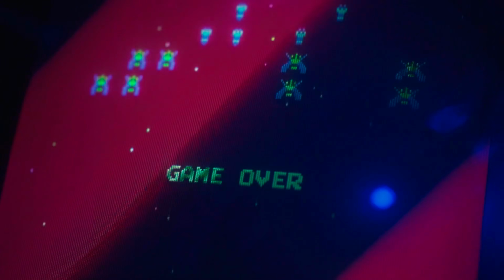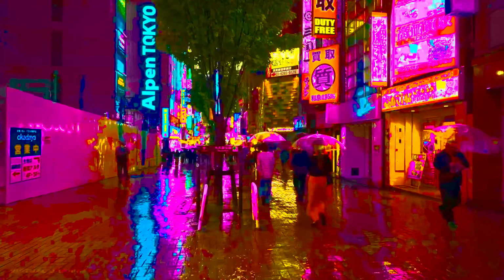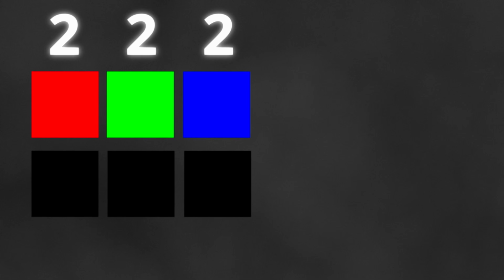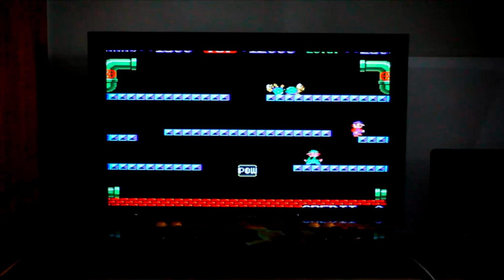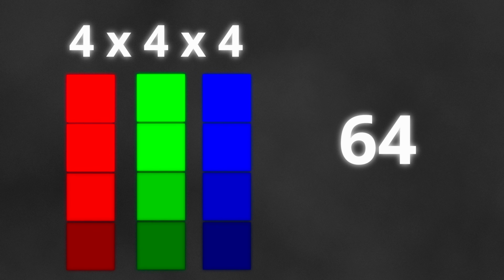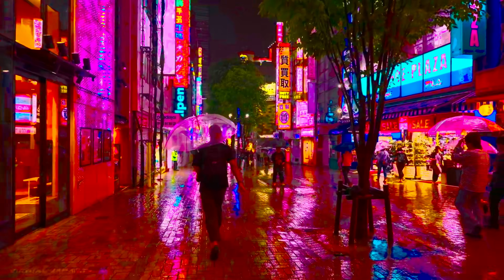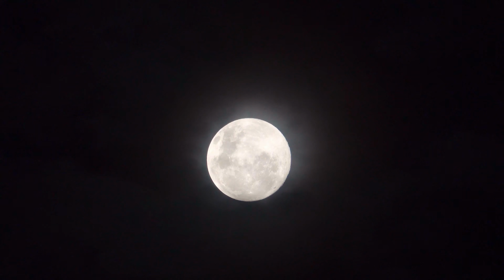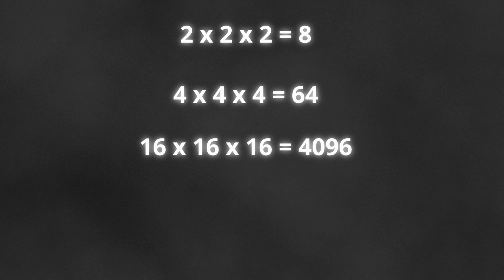This is WHY DARK VIDEOS LOOK VERY BAD ❌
The examples used in this video such as photos, statistics, percentages, etc. They can be fictitious for a better explanation.